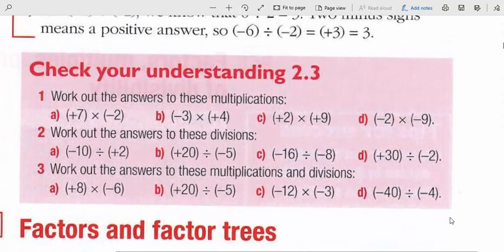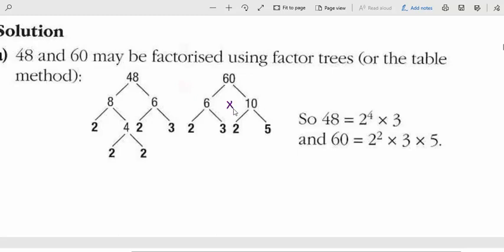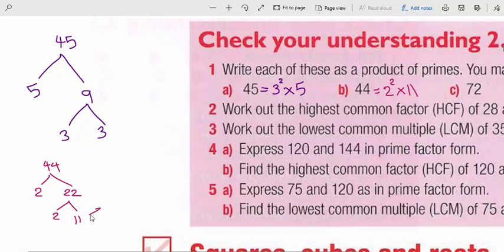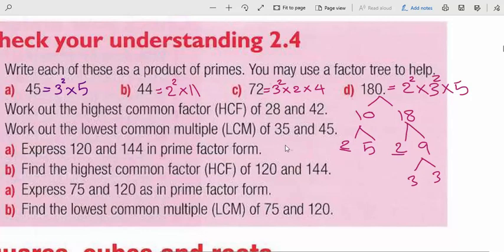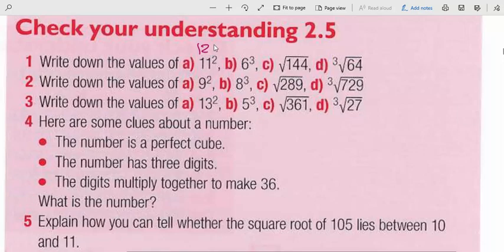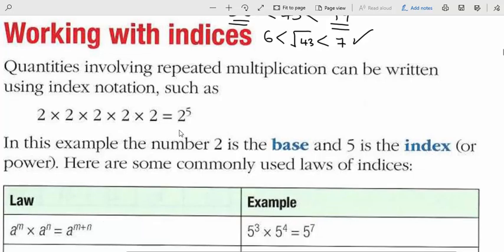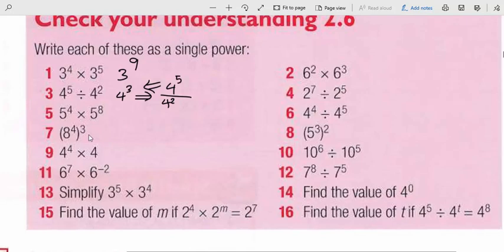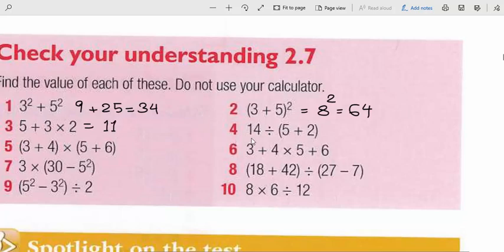Revise for Math secondary 1 Cambridge checkpoint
Cambridge International School - Queen Anne
Math by Mr. Muhammed Azeez lesson 2